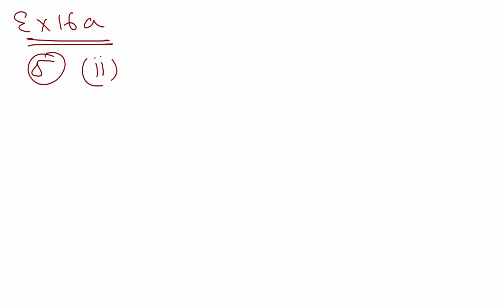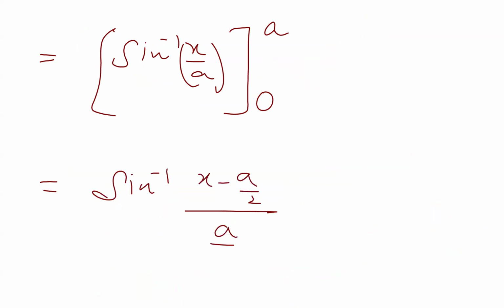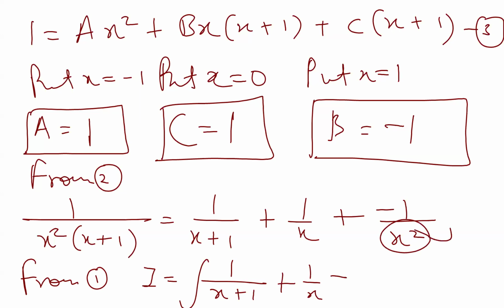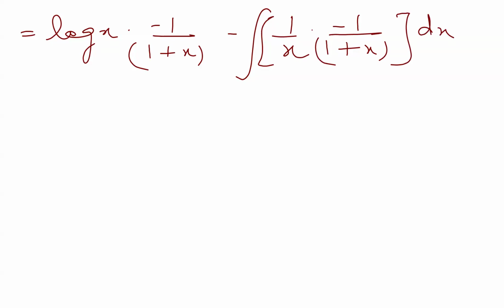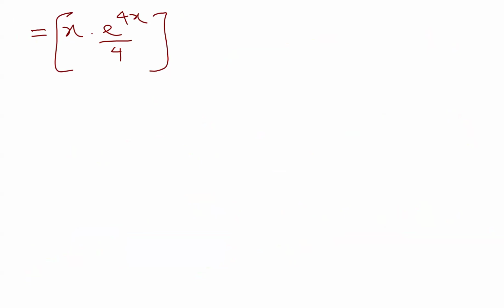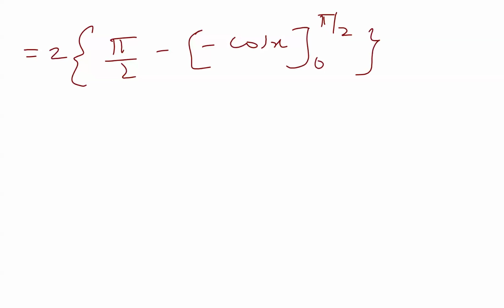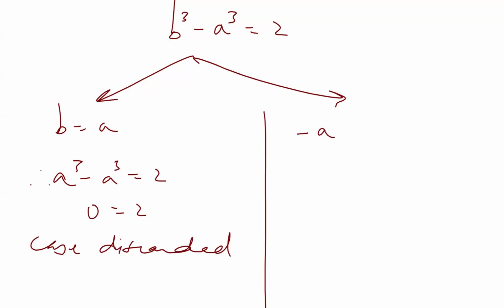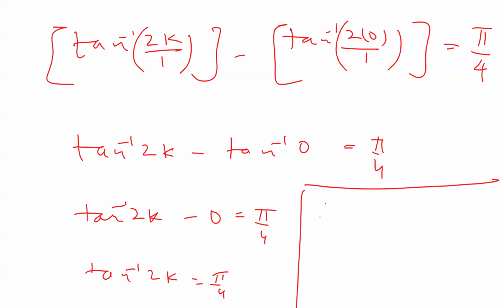Syisc Mathematics l Definite Integrals l OPM l Ex A l Session 2